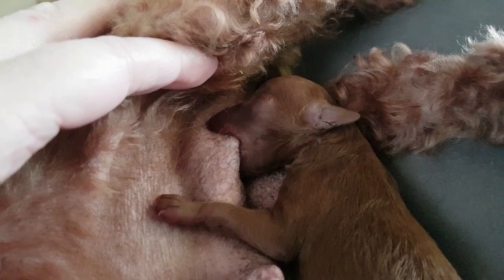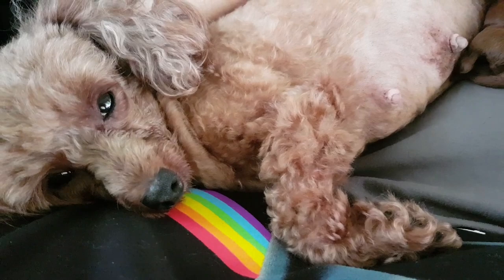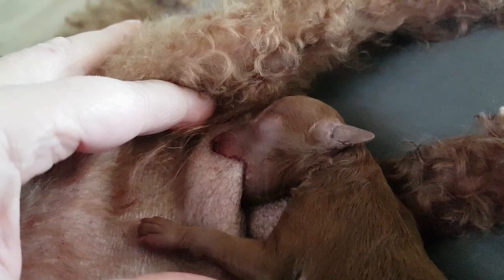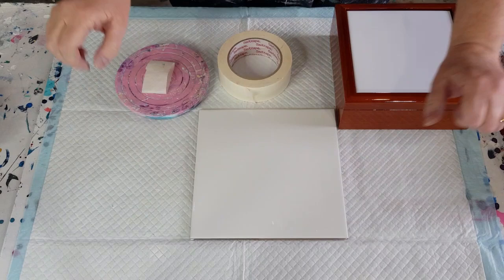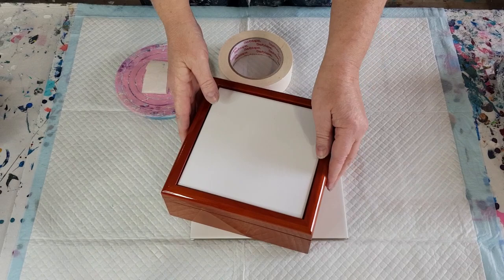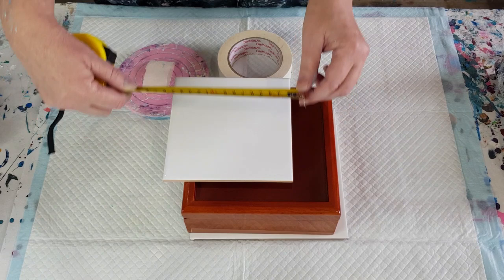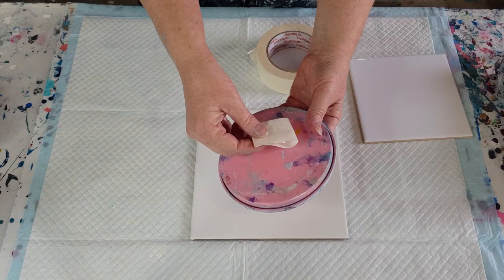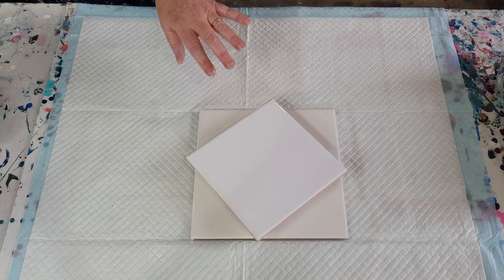#807 Gorgeous Lacing On This Turquoise Spin Bloom Using A Thicker Cell Activator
Bloom technique